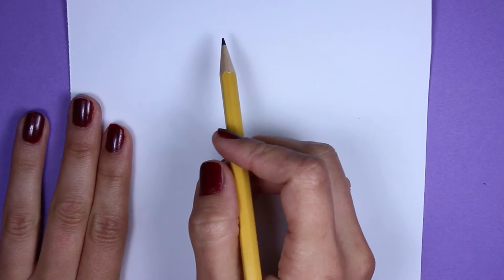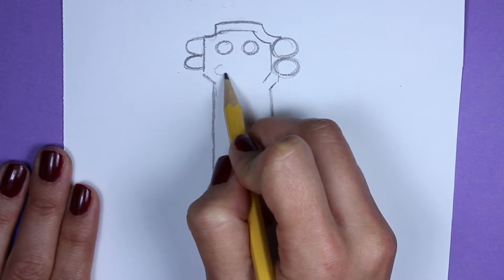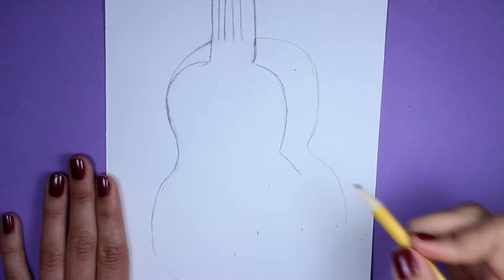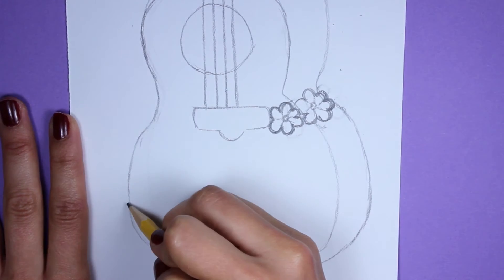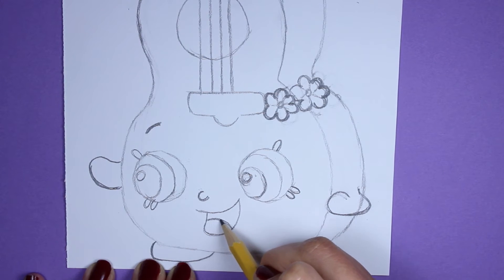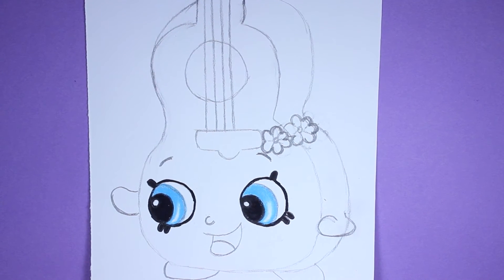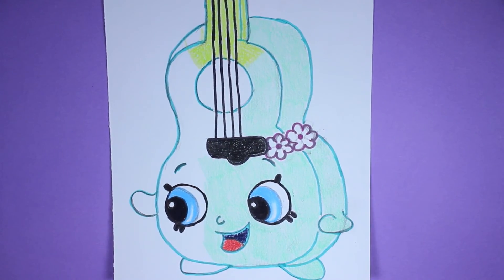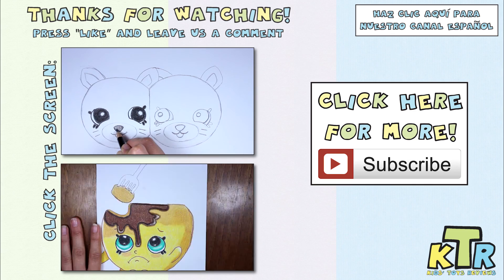★How To Draw Shopkins: Lil Ukulele★ Learn How To Draw Shopkins, Drawing Shopkins Tropical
How To Draw Shopkins: Lil Ukulele Tropical Collection - Learn How To Draw Shopkins, Drawing Tropical Collection Lil Ukulele. Here is another How To Draw Shopkins. This time around we made the video a lot shorter for you guys but still kept all of the dame great detail! We still have all of the colored pencil colors called out for you guys so you can draw and color along as we go! As you know, Lil Ukulele is a super cute Shopkin from the season 4 Tropical Collection, which is the new Shopkins Fashion Spree line. We definitely had a ton of fun drawing her and you will too! We take you step by step throughout the entire Shopkins drawing so that you can make sure to draw your right even if you are new to drawing Shopkins. If you liked this How To Draw Shopkins video, make sure to let us know so we can draw more!